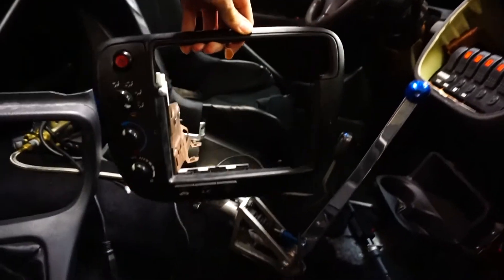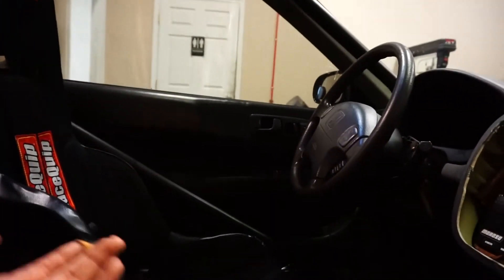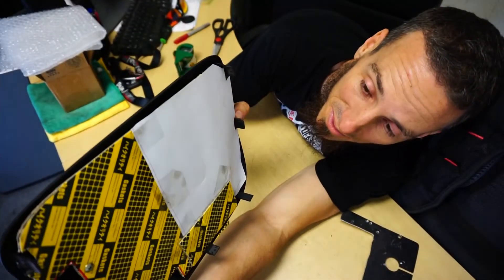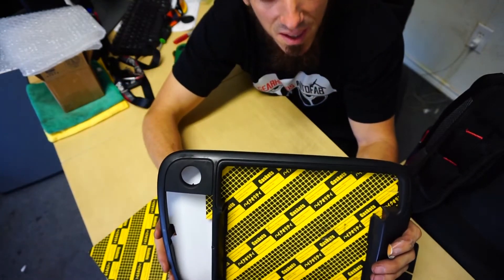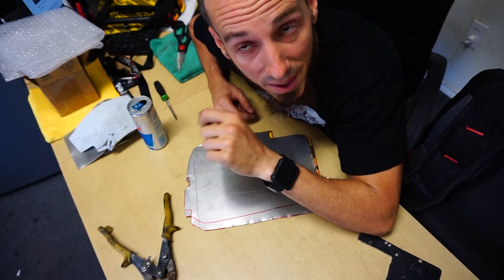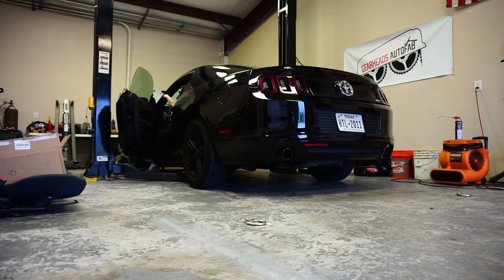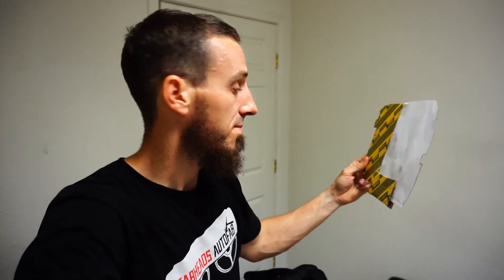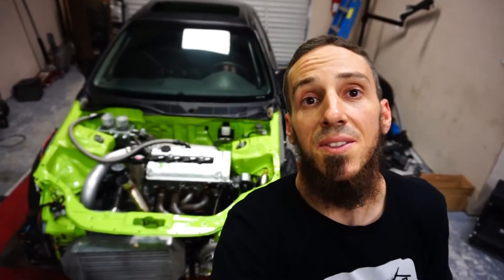race car vlog 2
trying to juggle work and race car progress.